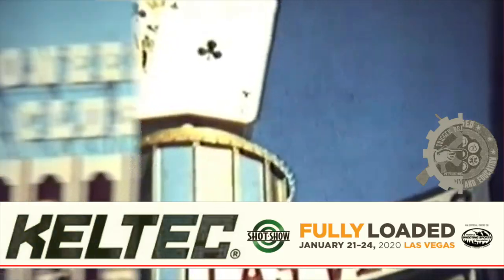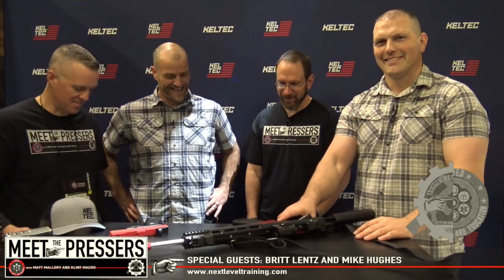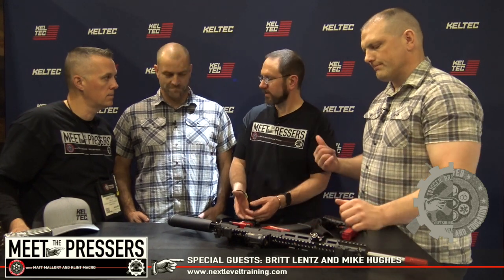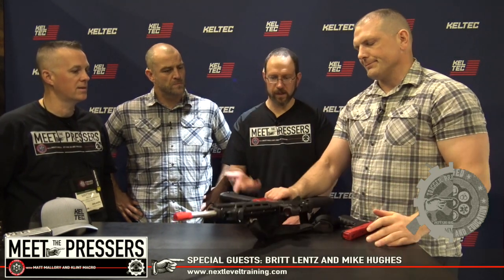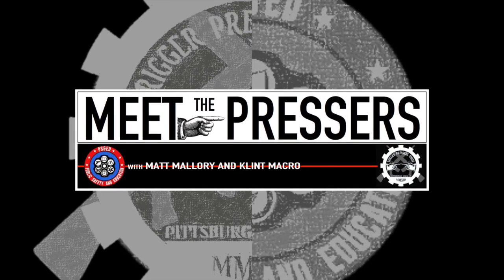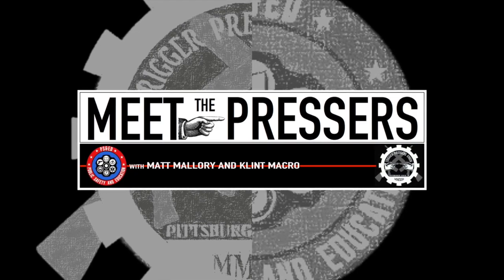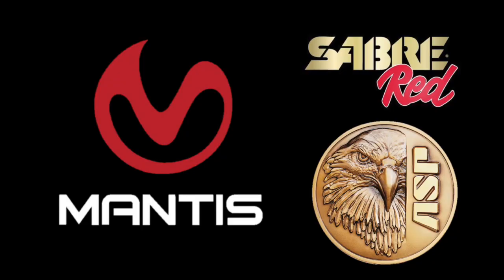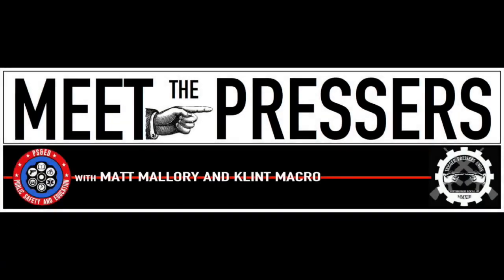Next Level Training: Mike Hughes, Britt Lentz, and Gary Drake - Season II, Episode VII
Join Matt Mallory and Klint Macro on the Kel-Tec Stage at Shot Show 2020 in fabulous Las Vegas, Nevada with their special guest Mike Hughes, Britt Lentz, and Gary Drake of Next Level Training, makers of the SIRT (Shot Indicating Resetting Trigger) Pistol. The guys discuss training programs and the new release of the S.T.I.C. (SIRT Tactical Integrated Carrier) AR-15 Rifle Training Platform, that utilizes an existing SIRT Pistol and adapts it for Rifle training. Gary Drake also discusses how the SIRT pistol and STIC can be incorporated into Law Enforcement and Civilian training.

Special cameos by: Jacob Paulsen Samantha Smitchko Matt DeVille, and John Sartain

We hope you like the show and agree that it is must see Internet! You can also listen to the audio only podcast version of the show on Google Play Music, Apple Podcasts, iHeart Radio, and all of the other major platforms.

SOME OF THE GEAR USED TO RECORD THE SHOW:
Logitech C930e 1080P HD Video Webcam
Sony AX-33 4K Camera
Neuman, Shure and Comtek Microphones
Zoom EXH Dual XLR/TRS Capsule
Rhode Go Microphone
Rode Lavalier GO Professional Wearable Microphone
Zhiyun Smooth 4 3-Axis Handheld Gimbal
Neewer Extendable Camera Monopod
Ulanzi Phone U Rig Pro Video
Ulanzi Mini Rechargeble 96 LED Light
Bestshoot Condenser Interview Shotgun Microphone